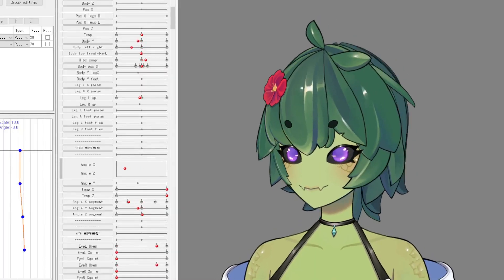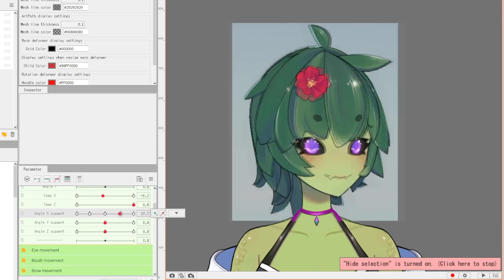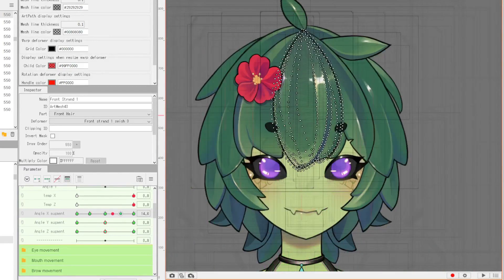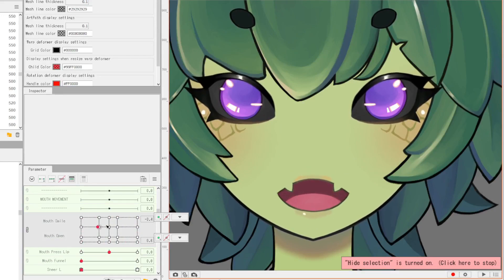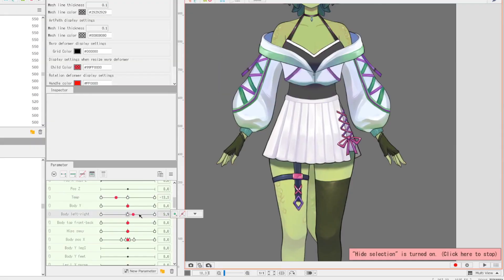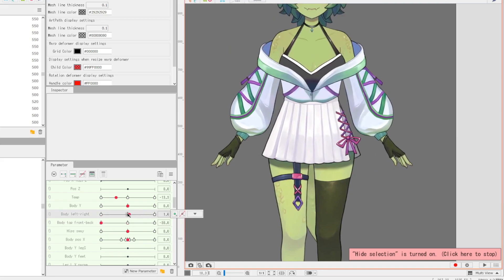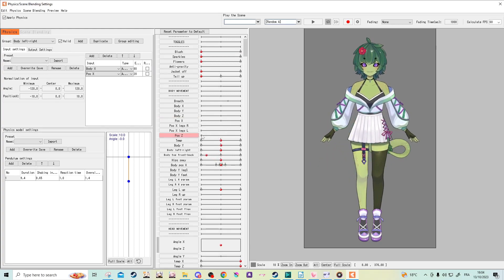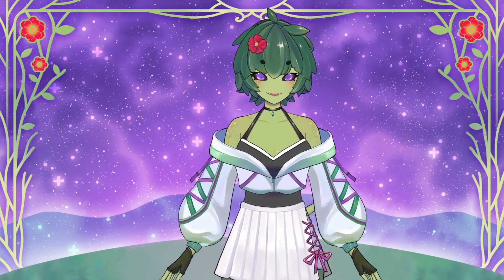【VTuber】Sherry【Technical Live2D Showcase】Live2DCreativeAwards_2023